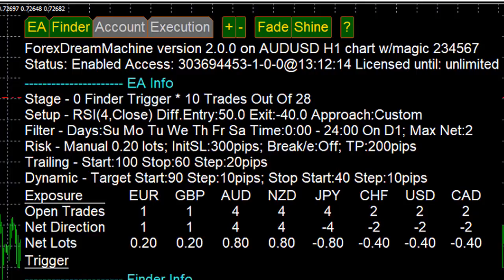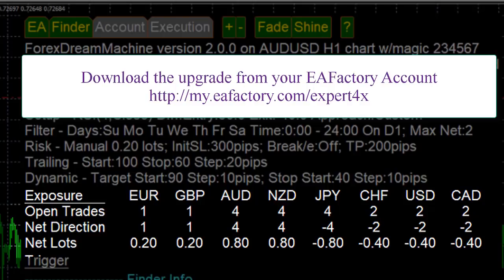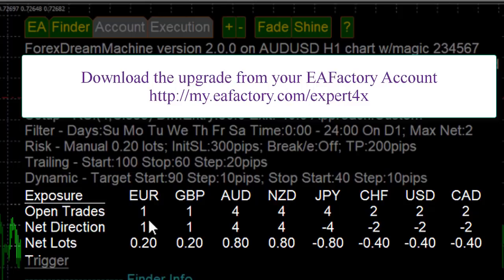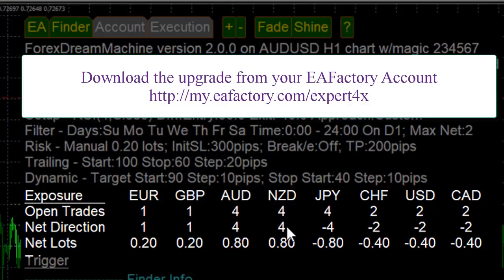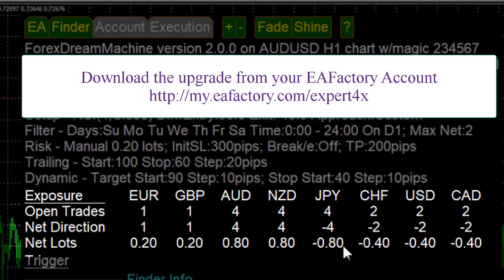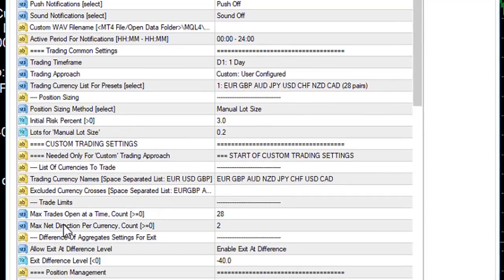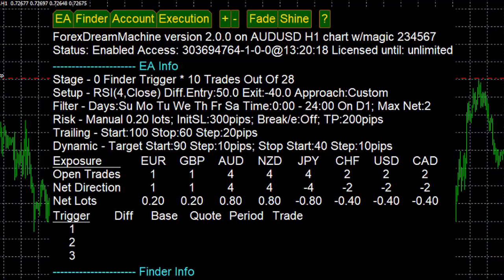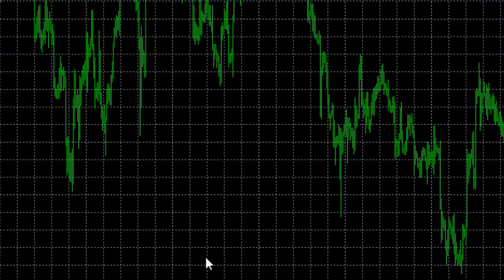Forex EA customer support video - Currency Exposure upgrade to the DreamMachine EA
Limiting Currency exposure is the 4th new feature added to the Forex Dream Machine EA since it has been intensively tested and monitored. This video show existing owners more about this new setting that will help risk management and exposure.